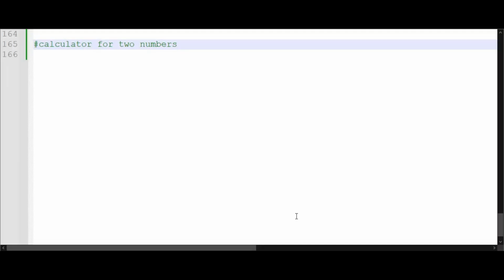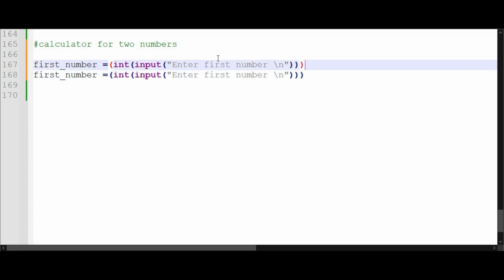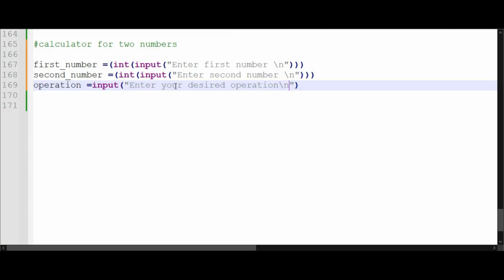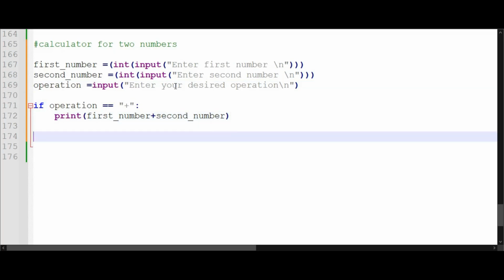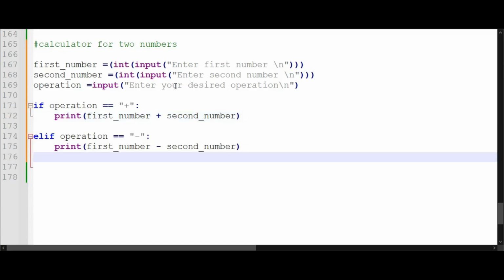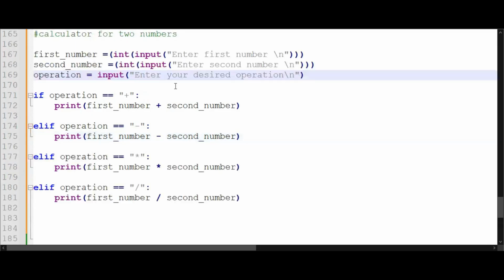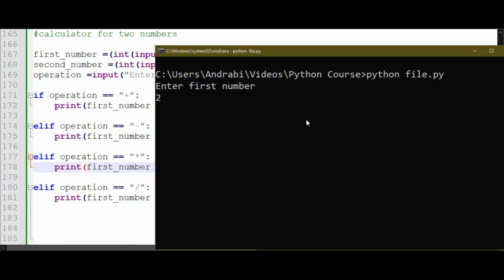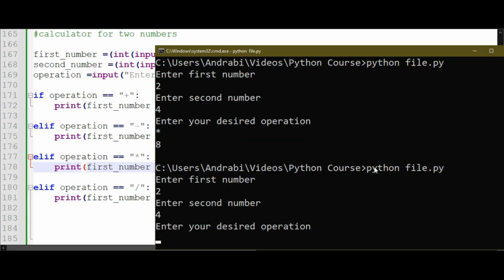Build a Python Calculator Step by Step | Master If-Elif Statements | Python Tutorial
In this lecture, we'll build a Simple Calculator in Python using if-elif-else statements. This beginner-friendly mini project will help you apply conditional statements by performing basic arithmetic operations based on the user's choice.

📚 Topics Covered

User Input

Arithmetic Operators

Comparison Using User Choices

Building a Menu-Driven Program

Real-World Python Mini Project

💻 Features

Addition (+)

Subtraction (-)

Multiplication (*)

Division (/)

Interactive User Input

This project is perfect for beginners who want to strengthen their understanding of conditional statements and build their first interactive Python application.